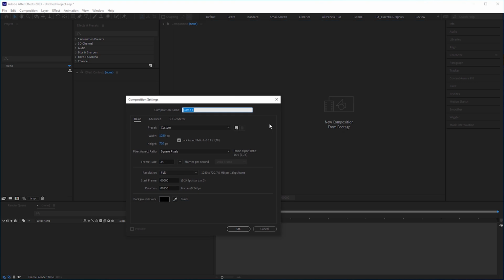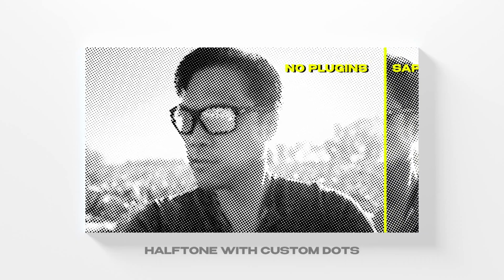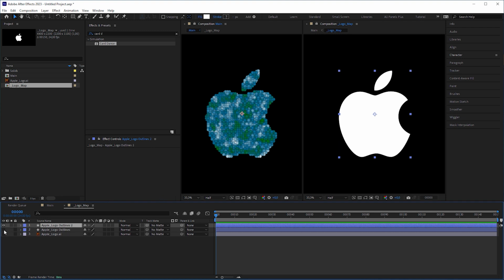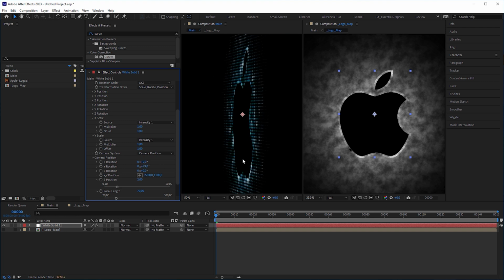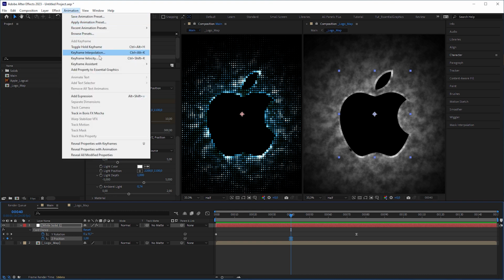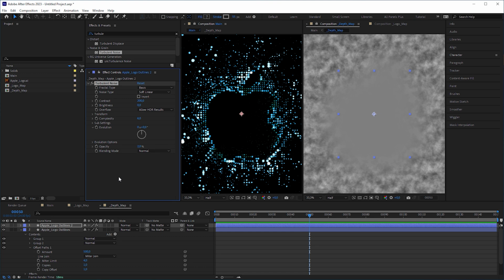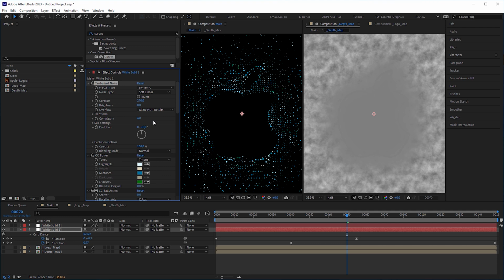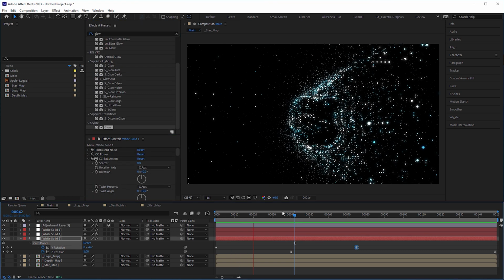3D PARTICLE LOGO Animation with NO PLUGINS | Easy After Effects Tutorial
In this After Effects 2023 Tutorial I'm gonna show you how to create a 3D Particle Logo Animation.

This fake 3D technique works basically like Maxon's Trapcode Form. But we're going to use native Effects.

No Plugins!

Instead we're going to use the Card Dance Effect making the tiles always orient towards the camera.

The Animation is inspired by the intro animation of Apple's Far Out Event.

0:00 Intro 3D Particle Logo
0:44 Create a Particle Grid with CC Ball Action & Card Dance Effect
2:20 Create a Logo Map Layer for the Card Dance Effect
5:55 3D Camera Animation in Card Dance Effect
6:56 Create a Depth Map Layer for the Card Dance Effect
10:00 Create a 3D Particle Field of Stars
10:57 Outro